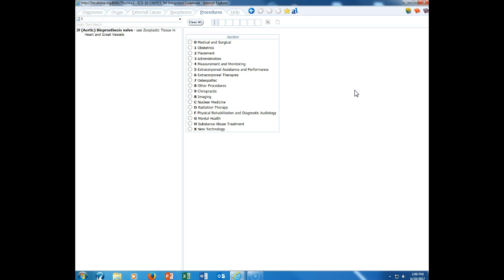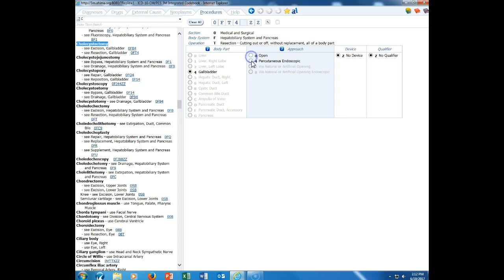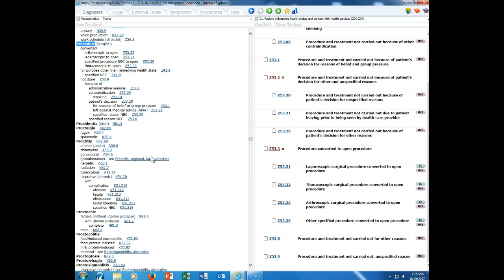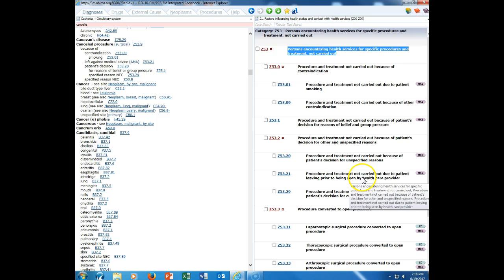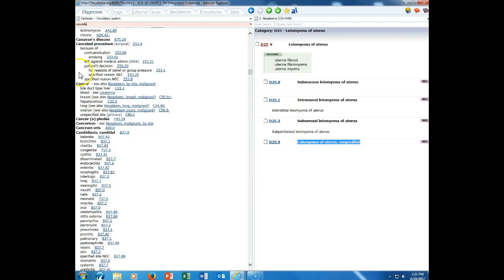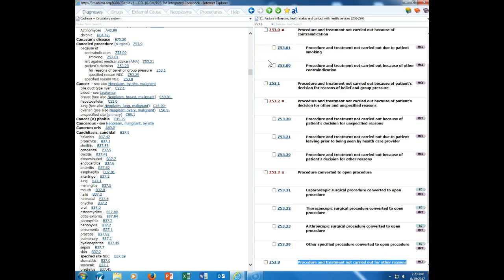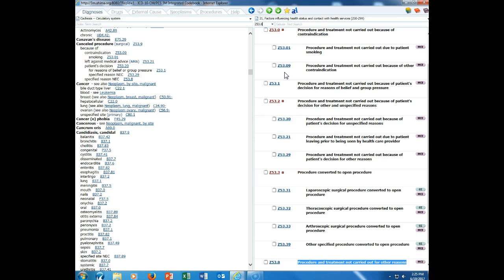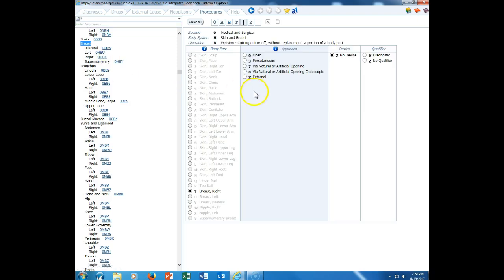CH 8 LEC 2